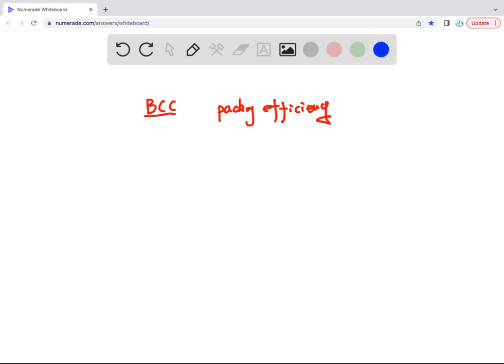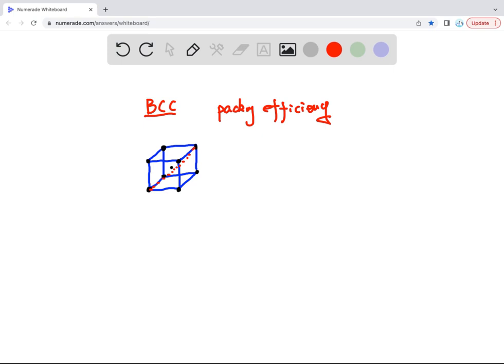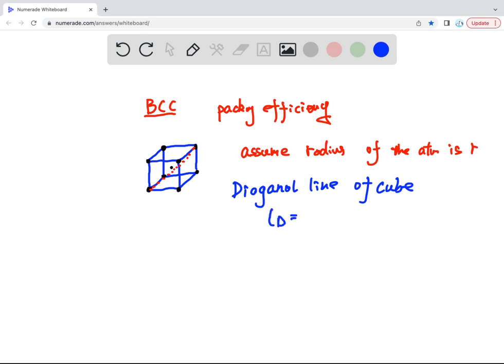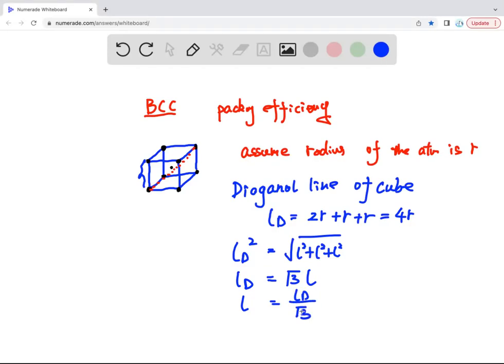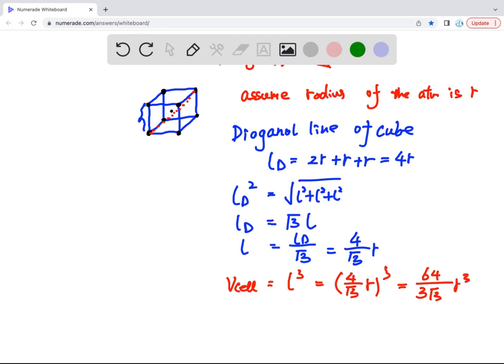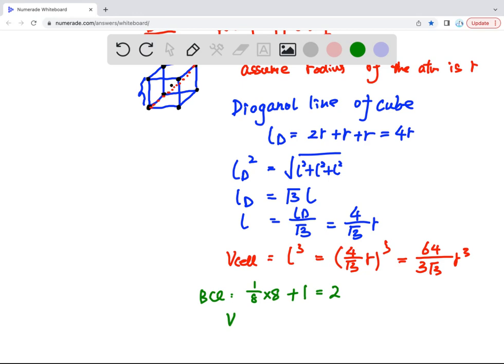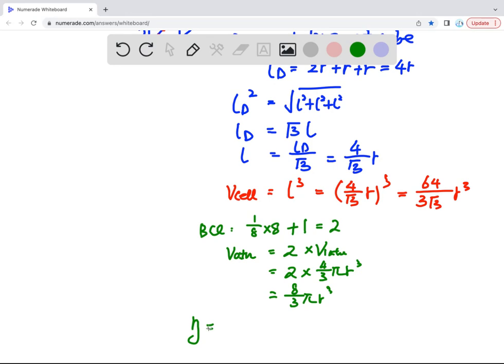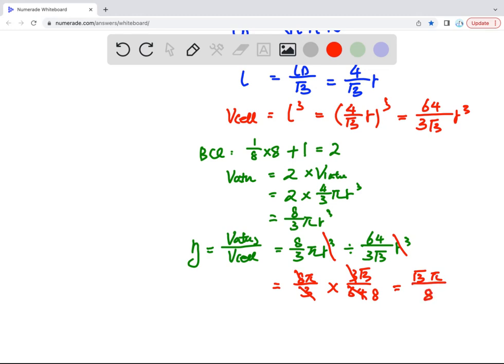Space efficiency of body center cubic structure (BCC)